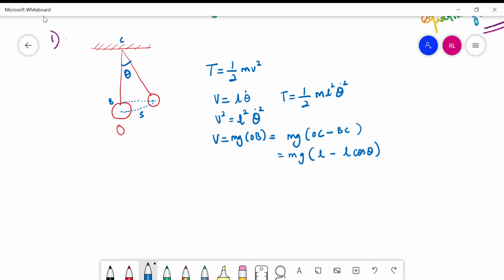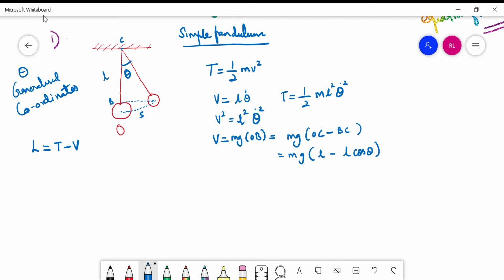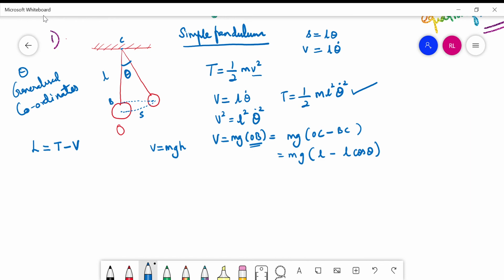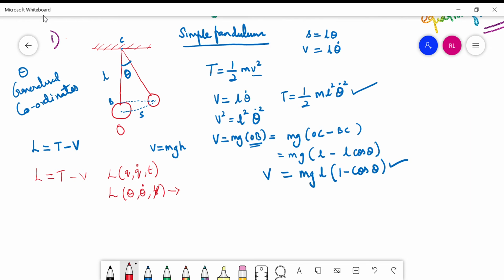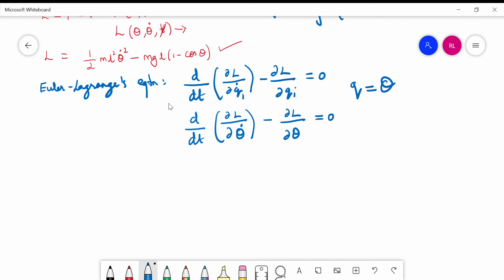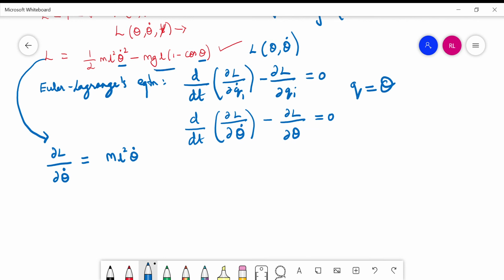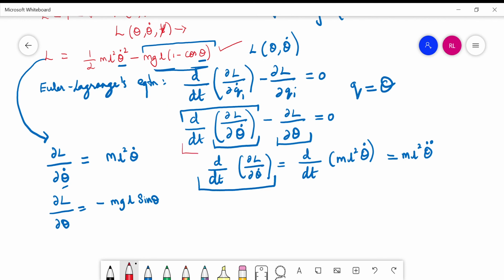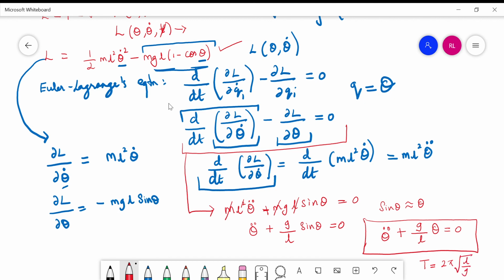LAGRANGIAN FORMALISM 1.SIMPLE PENDULUM PROBLEM_ CSIR NET/SET/GATE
Video uploaded by S.L. Rambabu, Assistant Professor in Physics, ANJAC, Sivakasi.
In this video, I solved a simple pendulum problem using the E-L equation.